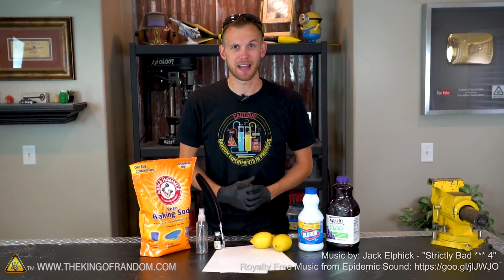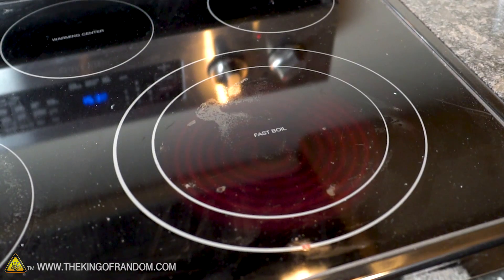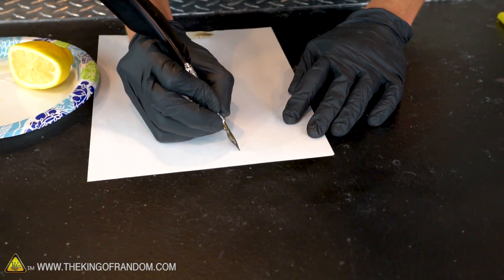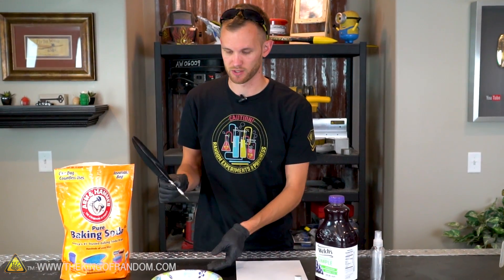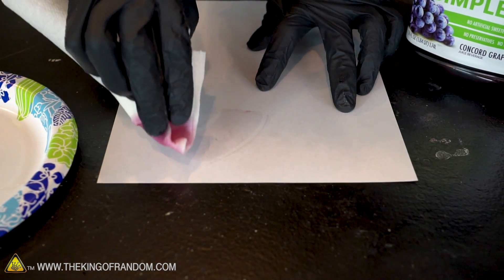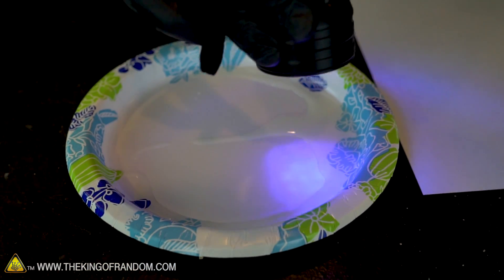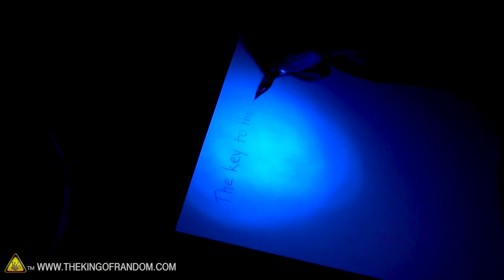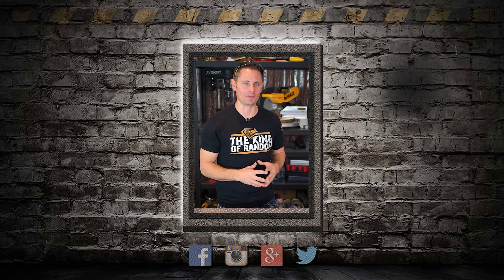DIY Invisible Ink! TKOR Exposes How To Make A Secret Invisible Ink UV Pen!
Today we're showing how to use common items from around the house to write super secret messages!

Making homemade invisible ink is so fun! This project is as easy as it looks, but ONLY if you avoid the mistakes and follow the instructions we highlight in the video. This is perfect for those wanting to know how to make homemade invisible ink, build an invisible ink pen, spy pens, how to make uv ink, magic ink secrets, how to make disappearing ink, how to make secret pen, how to make invisible paint, DIY invisible ink, and much more.

If you want to try something new and creative or just a simple weekend project such as: mad science experiments, fun projects, science fair projects, kid experiments,...watch the video to learn more.

UV Flashlight
Baking Soda
Lemon Juice

✌️👑 RANDOM NATION: TRANSLATE this video and you'll GET CREDIT!